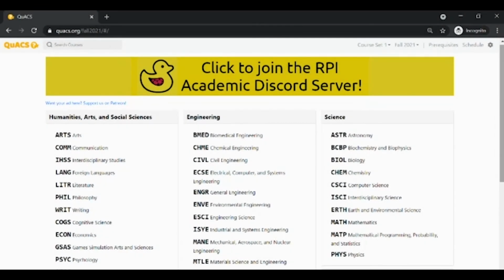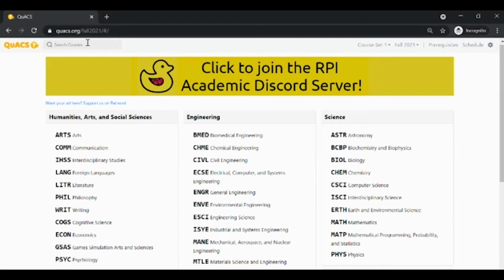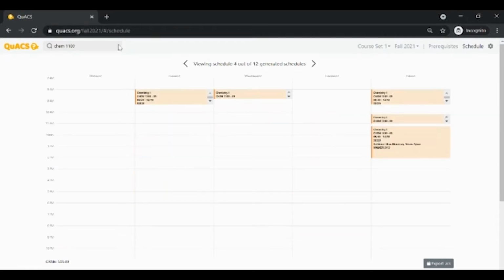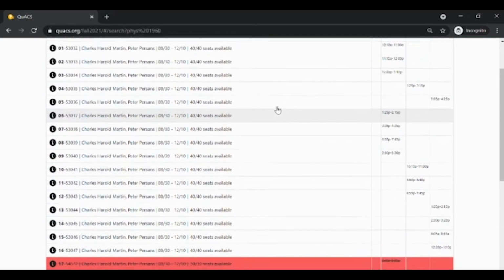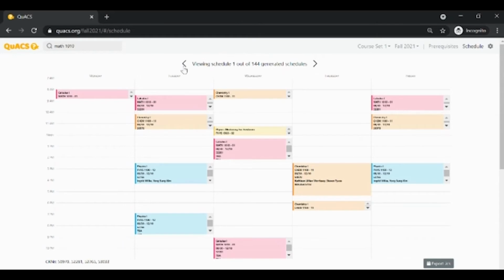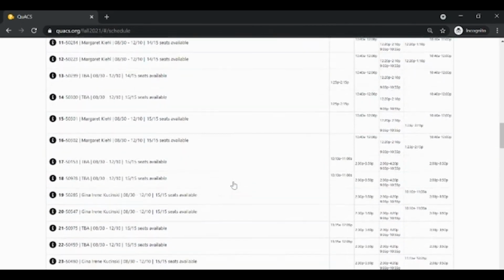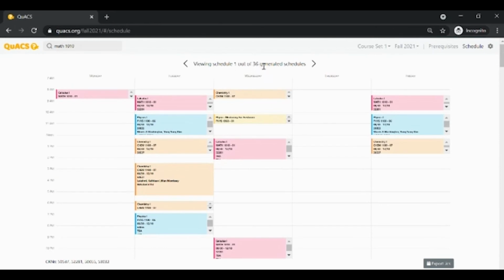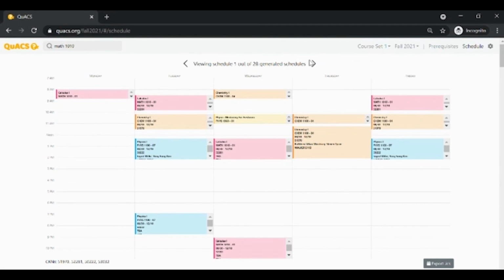2025 How to Master QUACS